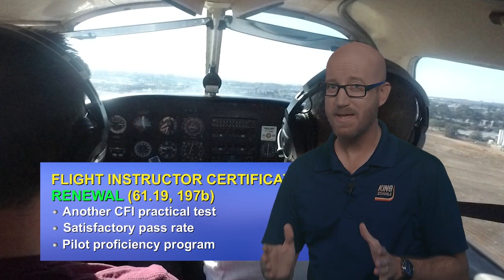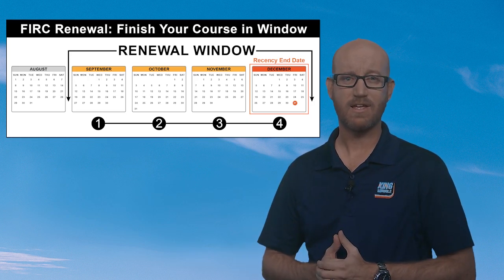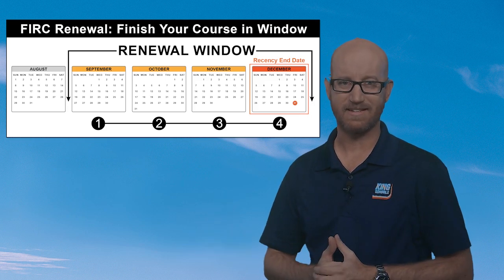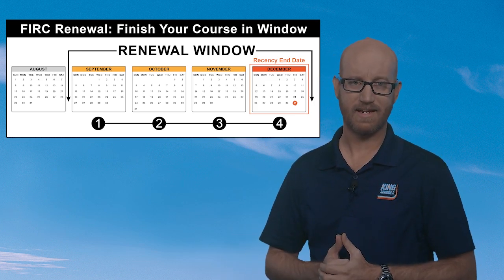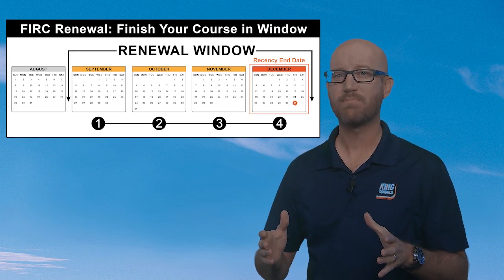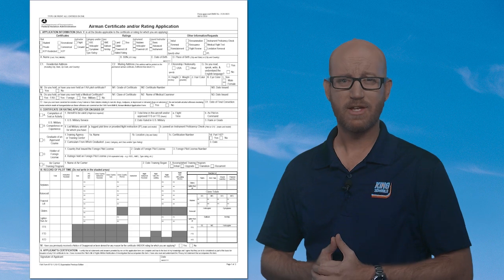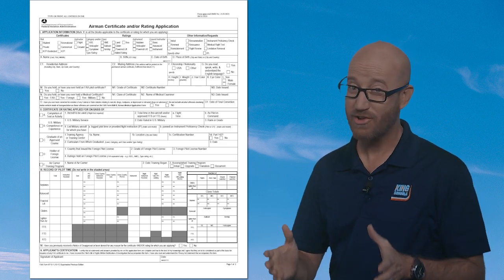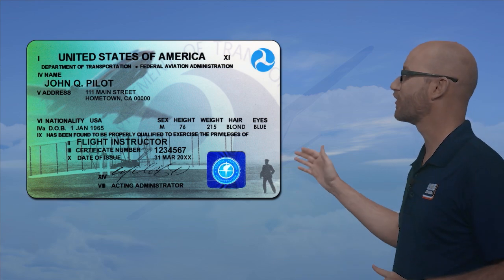(New December 2024 Rules) Maintaining Your Flight Instructor Certificate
CFIs, stay informed! John Dowding is here to explain the FAA's new rules for maintaining your Flight Instructor Certificate, beginning December 1, 2024. Need a FIRC? You'll love ours

The following topics are covered:
-Maintaining Recency Experience
-CFI Recency and Currency Rules
-How to Keep your Recency End Month
-FIRC Renewal Grace Period
-Reinstating your Instructor Privileges